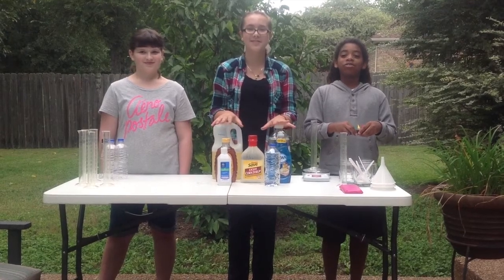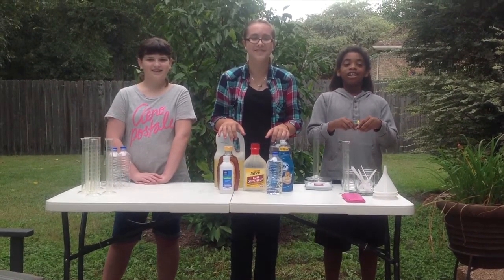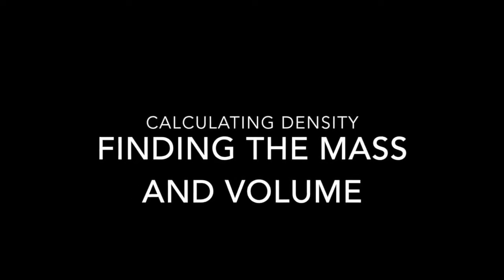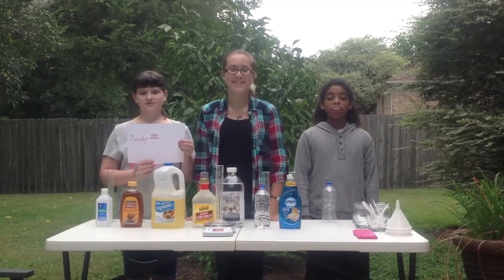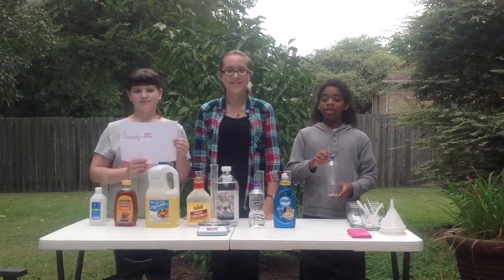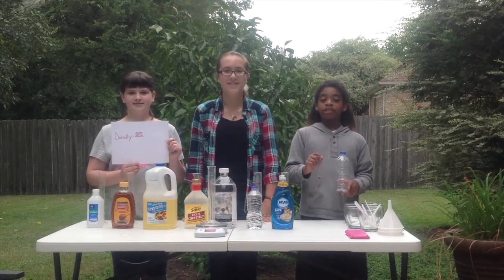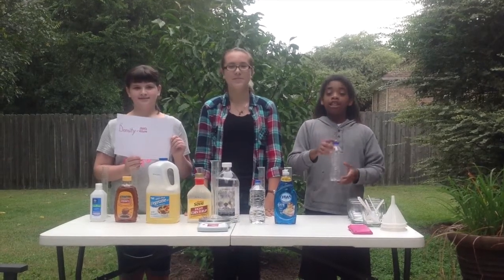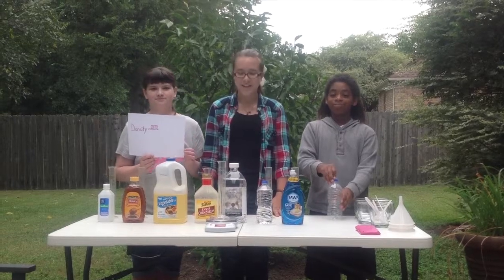7 layer density column with the Backyard Scientists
Learn how to make a 7 layer density column with the Backyard Scientists!  The Backyard Scientists not only show you how to build a density column but also demonstrate how to measure mass and volume and then calculate density.